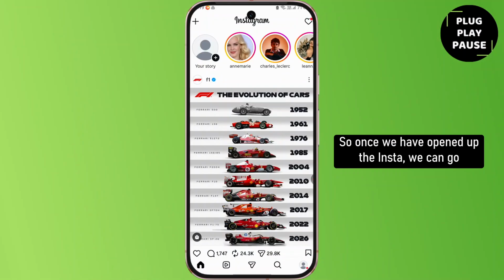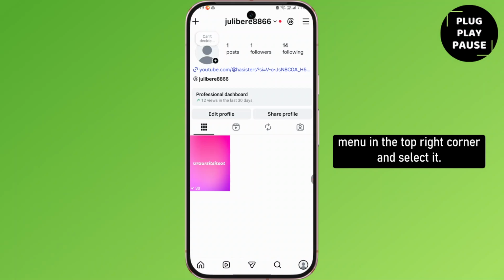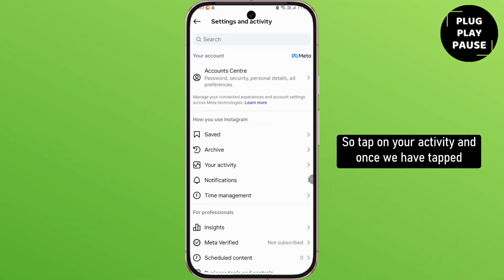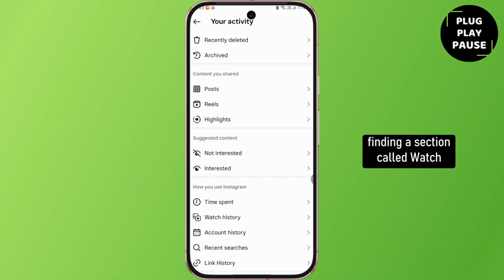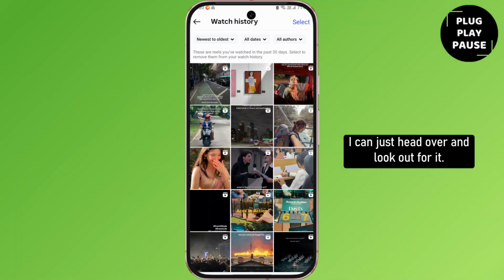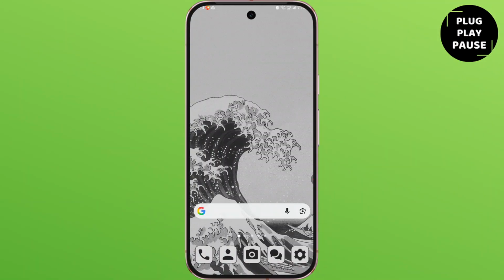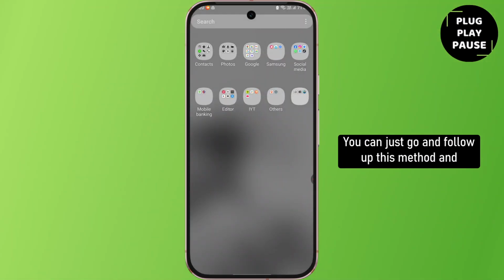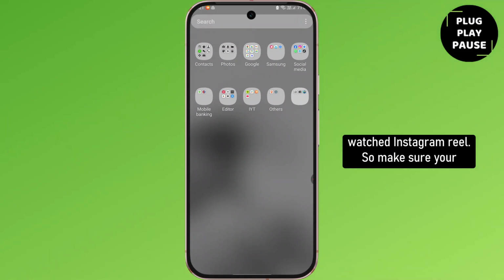HOW TO CHECK YOUR RECENTLY WATCHED INSTAGRAM REELS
Hello Guys,

If you’re wondering how to check your recently watched Instagram Reels, this video is exactly what you need. In this step-by-step guide, I’ll explain how to check your recently watched Instagram Reels using built-in Instagram features and simple tricks. Whether you’re searching for how to find watched Reels on Instagram, how to see Instagram Reels history, or how to view Reels you already watched, this tutorial makes it easy to track down any Reel you’ve seen before.

In this video, you’ll learn:

How to find Reels you already watched on Instagram
How to see Instagram Reels watch history
How to save or like Reels so you don’t lose them
What to do if you can’t find a Reel you watched before